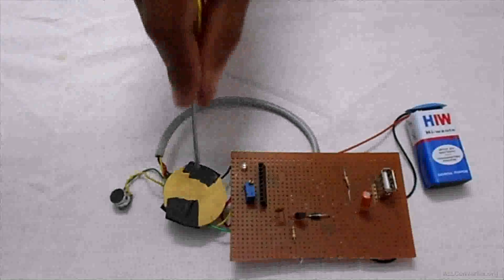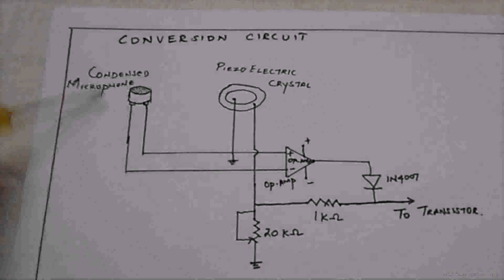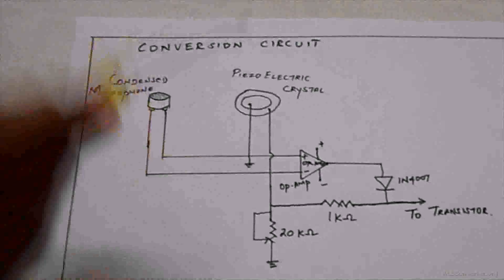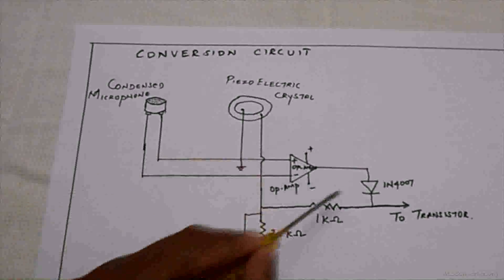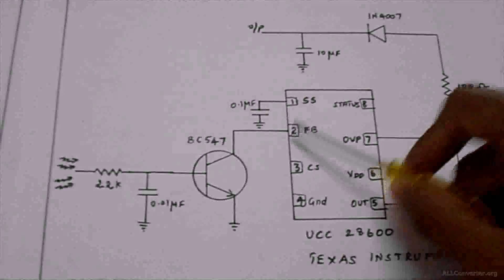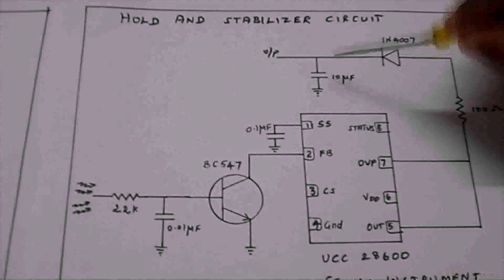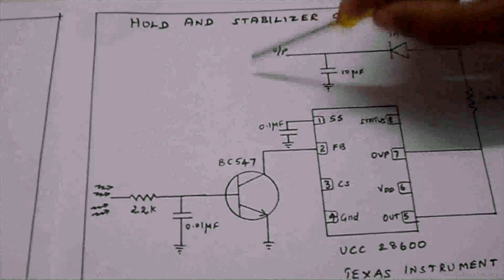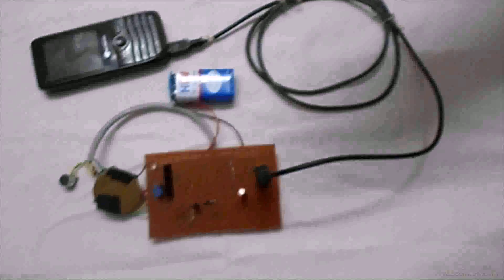Noise(Sound) to Electrical Energy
Charging of mobile phone without electricity. This can done while speaking in phone or usage of phone.